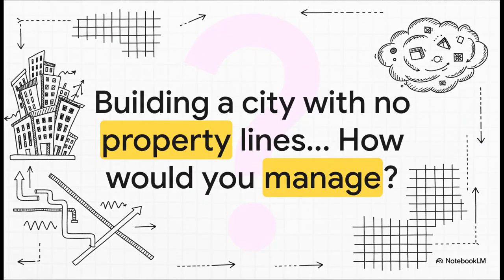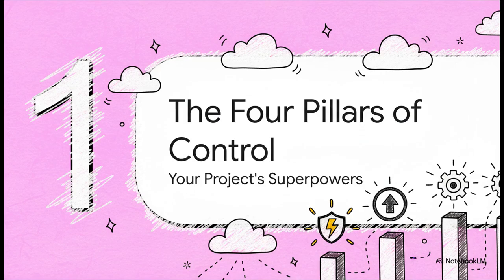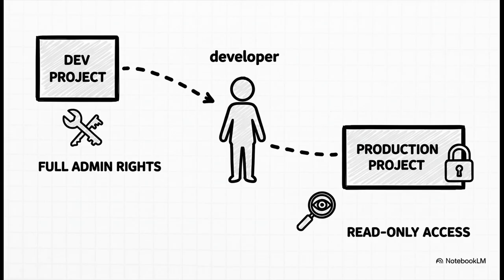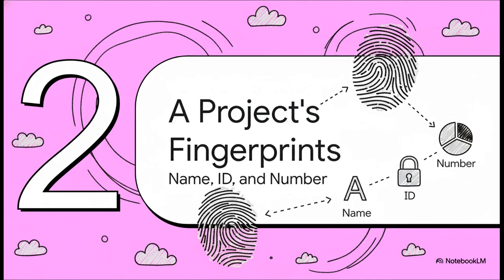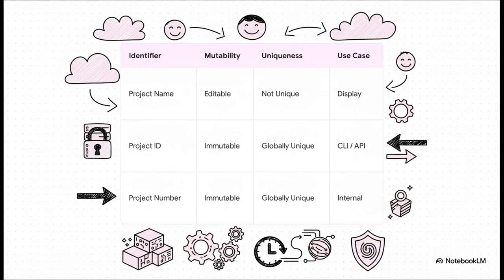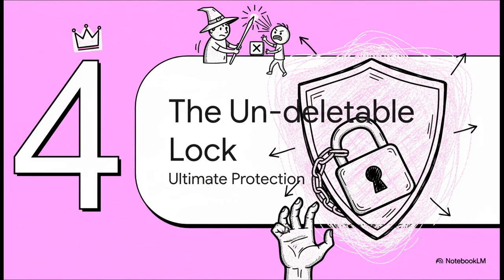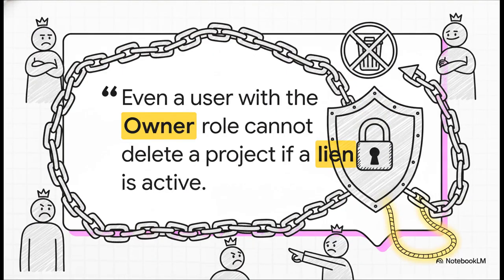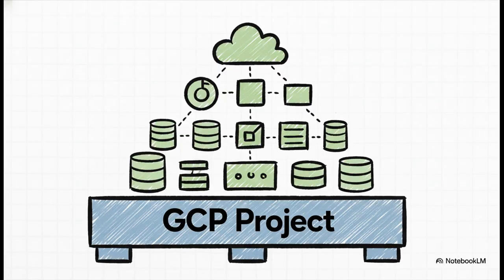4. GCP Projects The Foundation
This video explains the critical concept of GCP Projects in Google Cloud, highlighting it as the fundamental container for all your cloud resources (0:43). The speaker uses a city analogy to emphasize the importance of organizing cloud resources to avoid chaos (0:18-0:38).

The video details the four "superpowers" of a GCP project:

Isolation: Projects create virtual walls between environments, preventing issues in one environment from affecting another, such as separating development and production (1:09-1:25).
Billing: Every resource within a project is tied to a single billing account, making cost management and itemization straightforward (1:28-1:44).
IAM (Identity and Access Management): Projects are the main enforcement point for permissions, allowing granular control over who can perform what actions within different projects (1:46-2:06).
Quotas and Limits: Resource limits are applied at the project level, enabling customized quotas for specific projects without affecting others (2:08-2:26).
The video also explains the three distinct identifiers for every project:

Project Name: A human-friendly label that is changeable (2:50-2:56).
Project ID: A globally unique and immutable identifier used by machines and APIs (2:59-3:16).
Project Number: An automatically generated, unique, and immutable identifier (3:18-3:22).
Finally, the video discusses the project lifecycle, including a 30-day "zombie state" after shutdown during which data is preserved and the project can be restored (3:43-4:12). It introduces the concept of a project lean, which is an explicit lock preventing even owners from accidentally deleting critical projects (4:40-5:10). The video concludes by emphasizing that understanding GCP projects is the foundation for a secure, scalable, and cost-effective cloud environment (5:40-5:51).